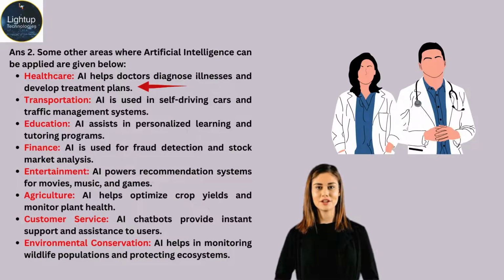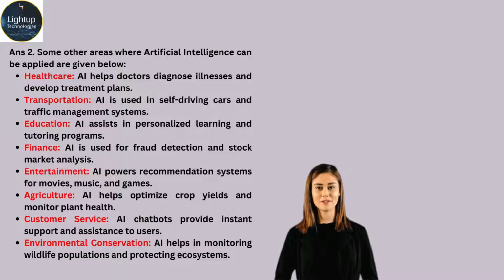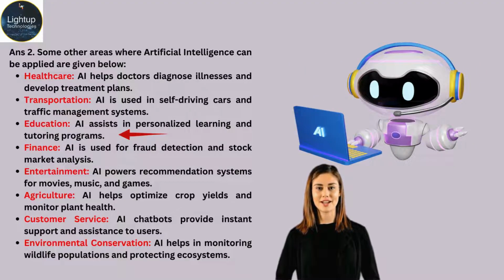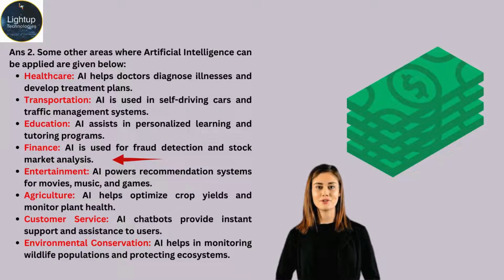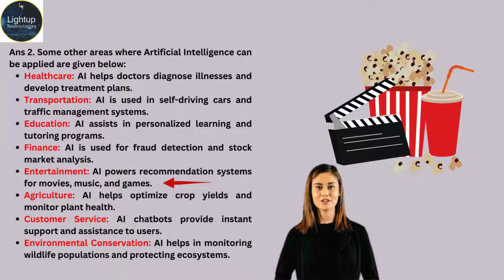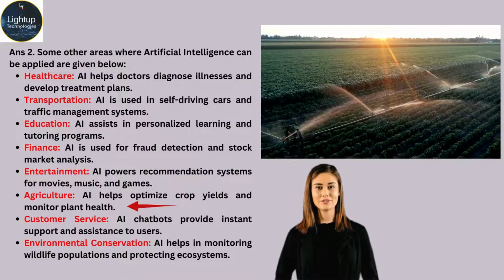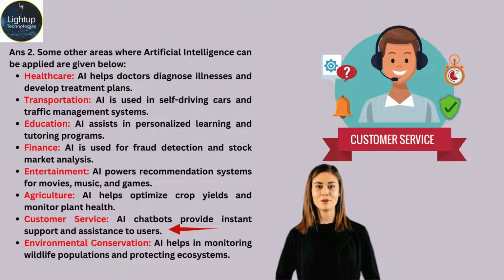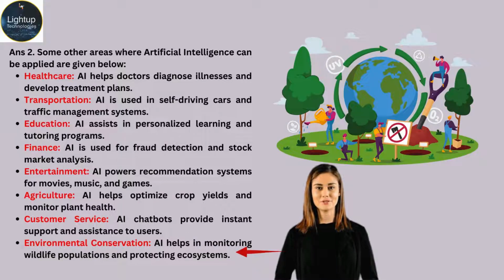Class 8 Data Science Chapter 5 - Introduction to Data Science Higher Order Thinking Skills Questions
🚀 Dive into the world of advanced data science with our latest video – Class 8 Data Science Chapter 5: Introduction to Data Science Higher Order Thinking Skills Questions! 📊💡

In this dynamic video session, we elevate your understanding of data science by presenting thought-provoking Higher Order Thinking Skills (HOTS) questions specifically tailored for Class 8 students. 🤔💻

🔍 Explore critical analysis of data sets as we guide you through the process of identifying patterns, outliers, and trends that lie beneath the surface. Learn the art of strategic thinking as we tackle real-world problems, applying data science techniques to formulate hypotheses and interpret results. 💭📈

🌐 Join us in examining the ethical considerations that surround data science, delving into responsible data usage and the importance of ethical decision-making. Witness the power of data visualization and interpretation as we unravel the secrets hidden within visual representations of data. 📊🔗

🤖 As we journey through the video, we introduce algorithmic thinking – a fundamental skill in the data science domain. Grapple with algorithmic solutions, understand their role in data processing, and fortify your grasp on the building blocks of this exciting field. 🔄🤯

📚 Whether you're a student seeking a deeper understanding of data science or an educator looking for engaging teaching resources, this video is a must-watch! 🎓🚀

🔗 Don't miss out on this opportunity to enhance your data science skills and unleash the full potential of your critical thinking abilities! Click play, join the adventure, and let's explore the fascinating world of data science together! 🌐📺